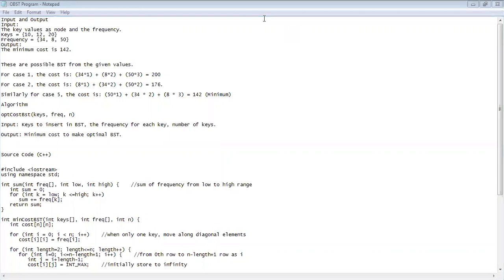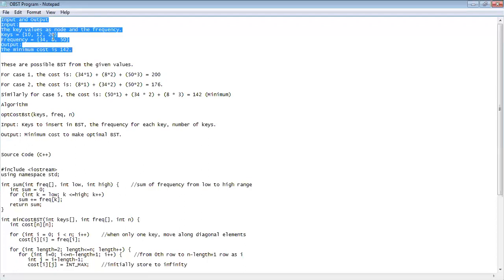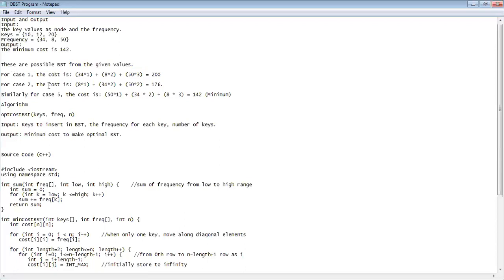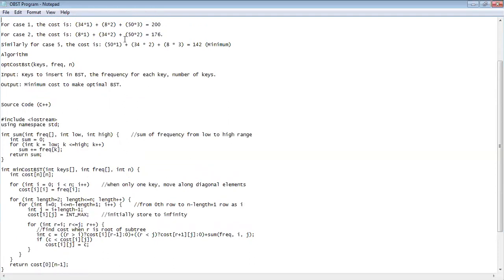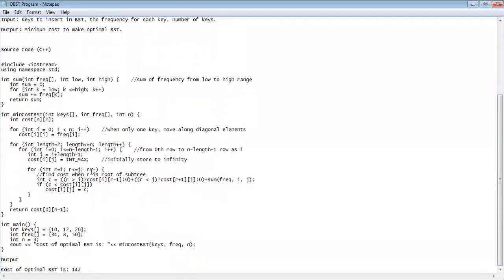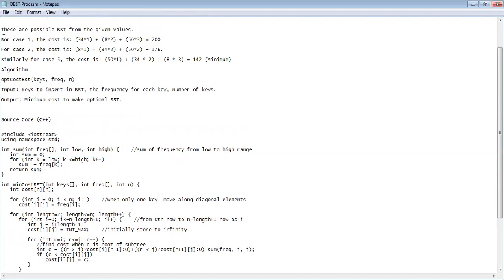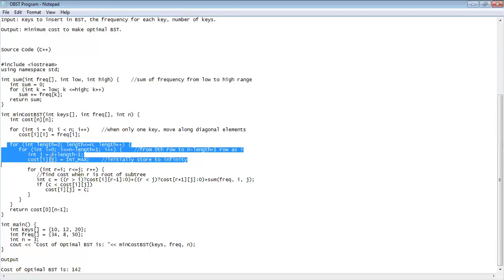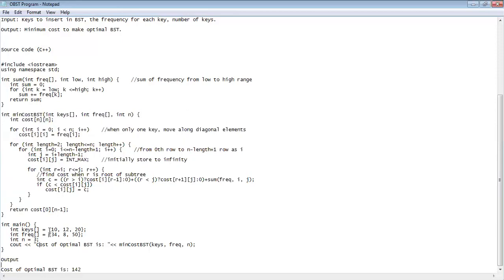Practical Assigenment 10 OBST